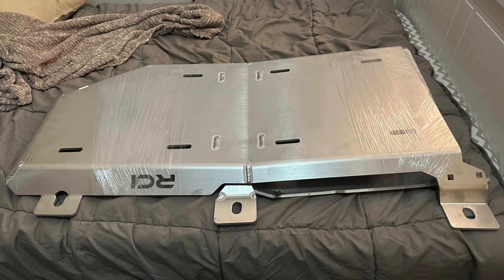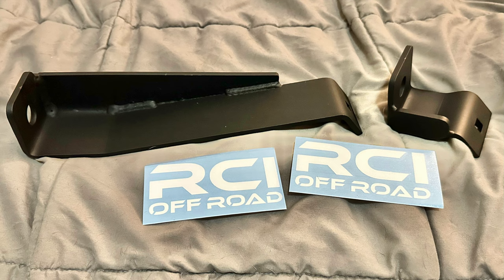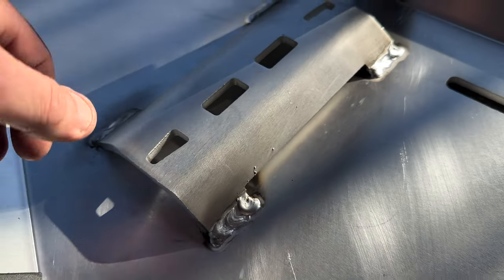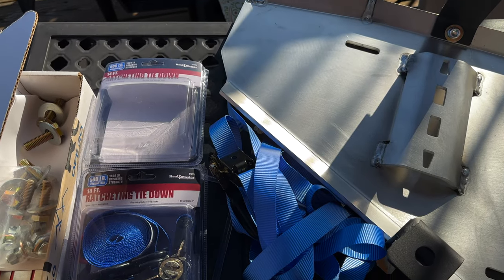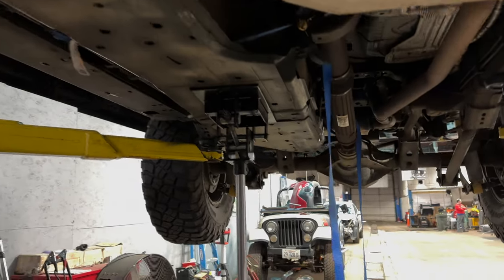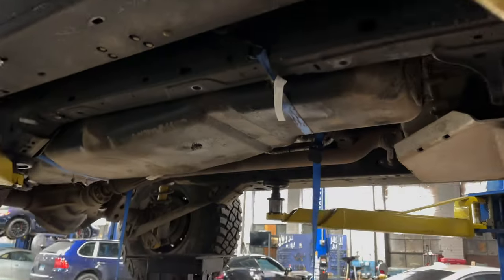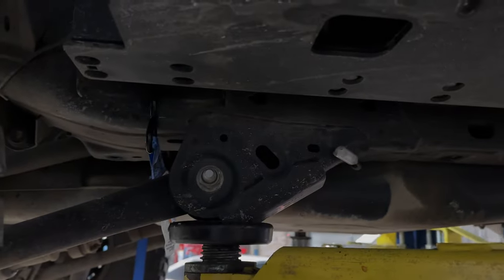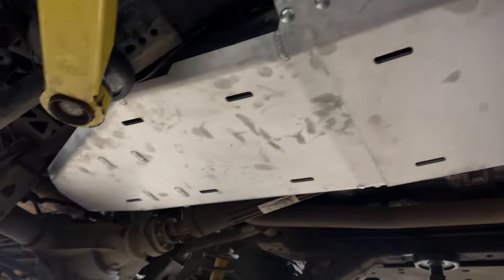Bronco RCI Fuel Tank Skid Plate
Cold weather has kept us from knocking this out for a bit, so we rented a lift bay at Gearhead Workspace on the South Side of Chicago (near the White Sox ballpark).  Very reasonable pricing too.  We went with the RCI fuel tank skid to complement our RCI full aluminum skid package and RCI Steel A-arm skids.  You'll hear us reference the JCR Offroad fuel skid video a couple times here for reference.  TBH, both companies make amazing products and we've used them both for our old 5th gen 4Runner and now the new Bronco with no regrets.  If you plan on using Steel skids regardless and your bronco comes with factory steel skids like mine did, I honestly wouldn't recommend upgrading to aftermarket steel fuel skid as the stock one is really good.  For us, we wanted to drop some weight and negate some of the worry about corrosion since we live in the Midwest.  Hope you all enjoy!

Amazon store

[○- ʙ ʀ ᴏ ɴ ᴄ ᴏ -○]